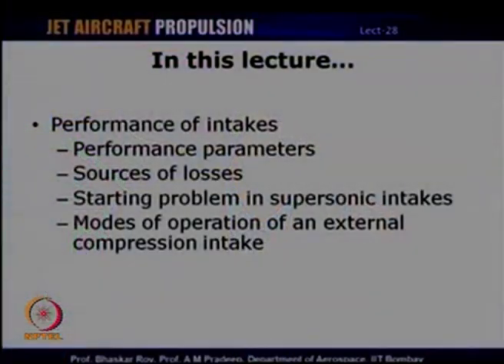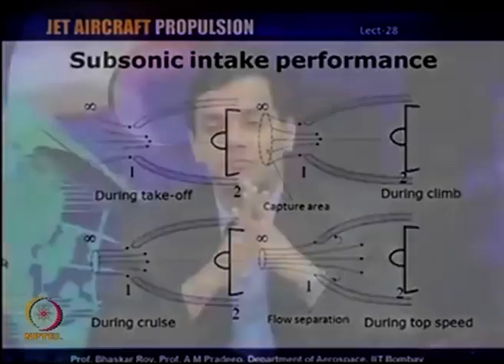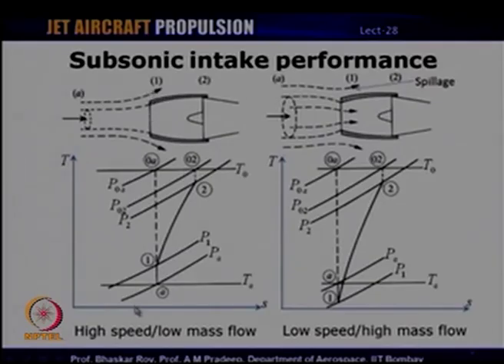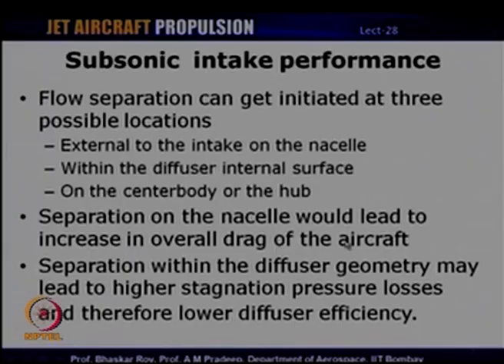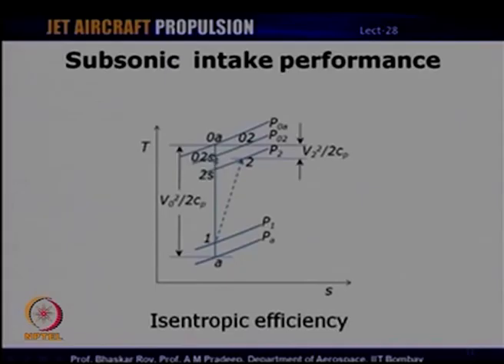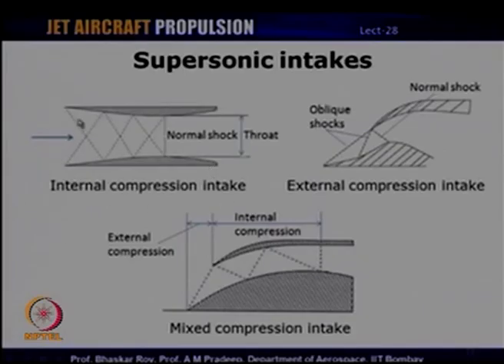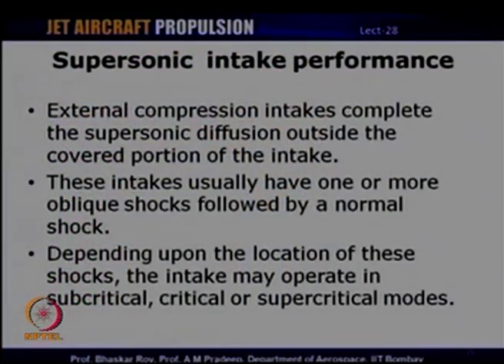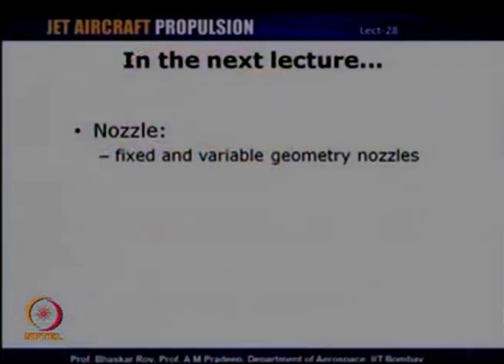L28-Subsonic, Transonic, Supersonic Intake Designs